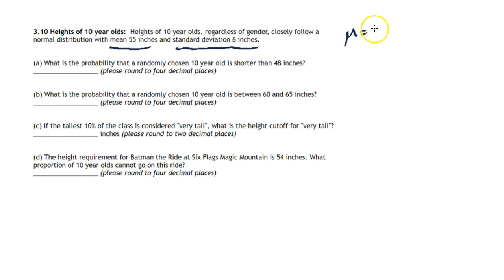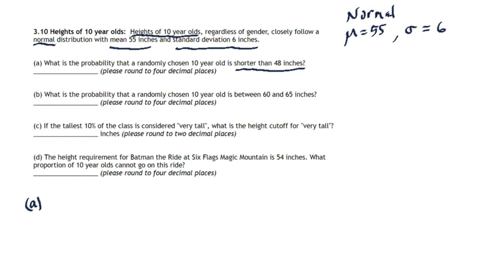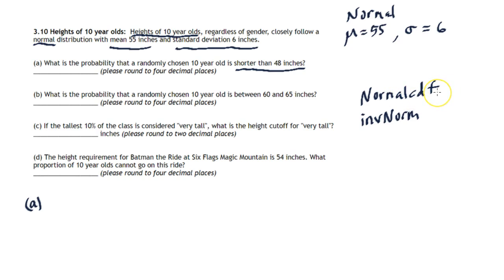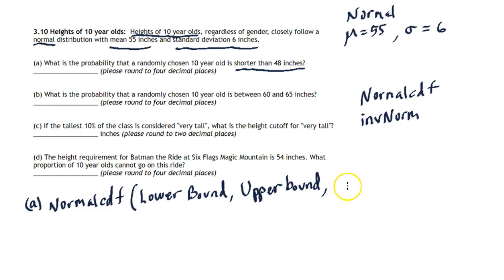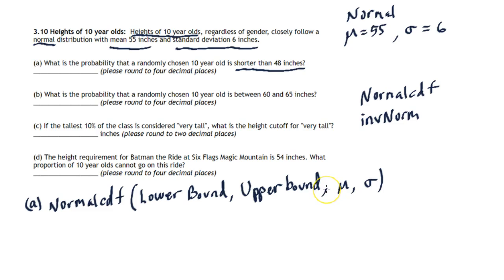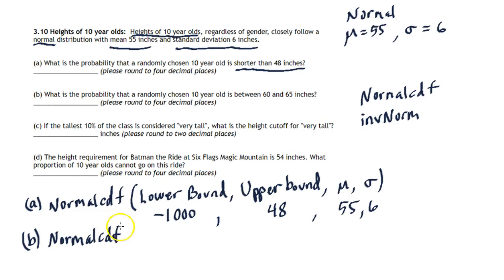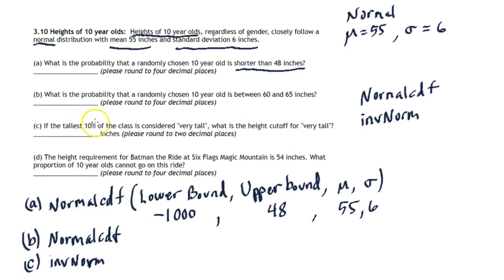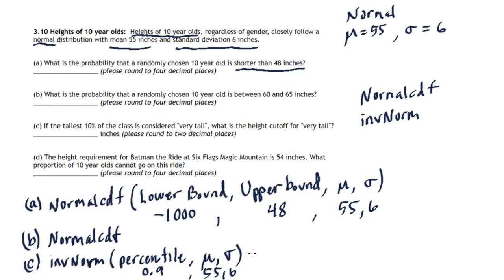Week 4 Assignment # 5